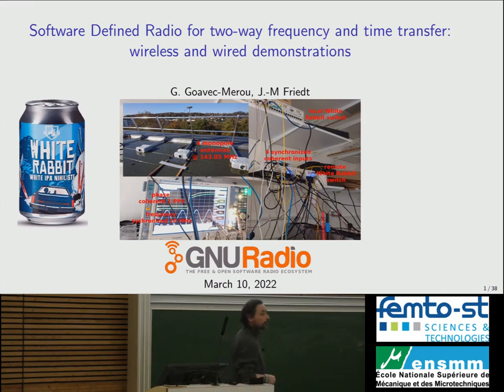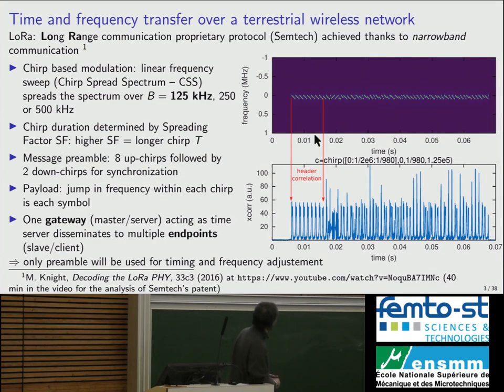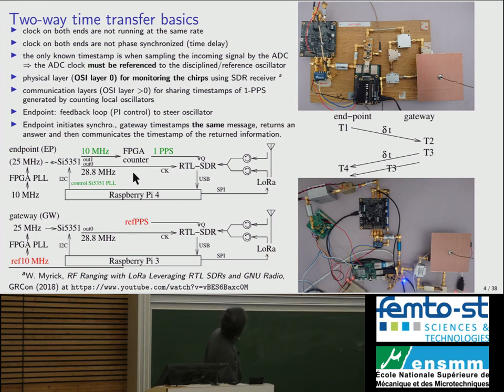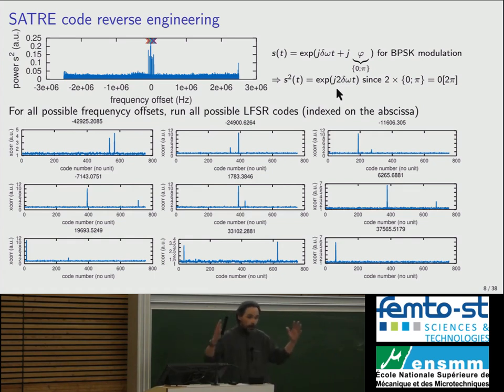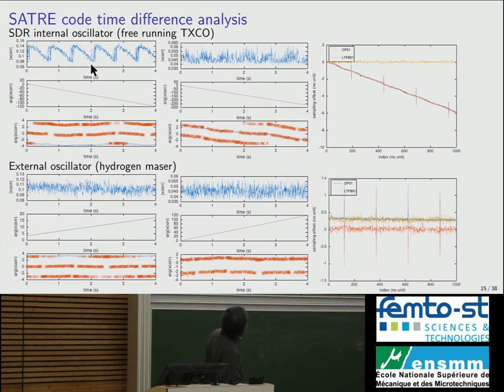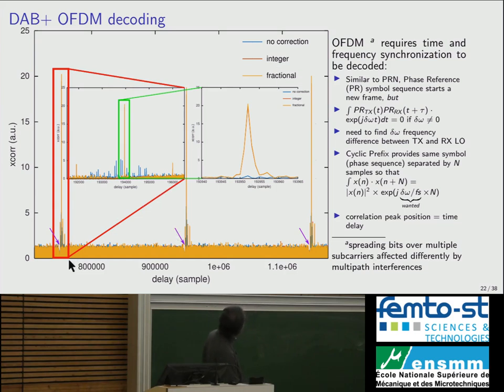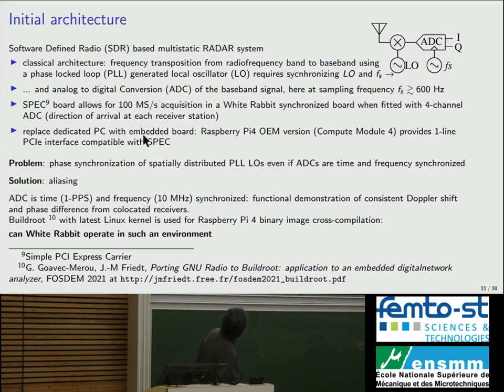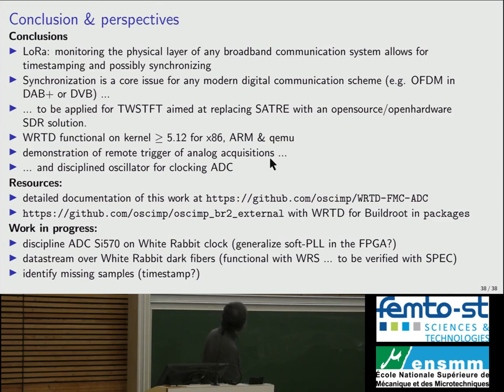Software Defined Radio for Two-Way Time and Frequency dissemination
Seminar at the FEMTO-ST Time & Frequency department

00:45  Introduction
06:42  correlation in the Fourier domain using GNU Radio (demonstration)
08:19  two way time and frequency transfer over LoRa
20:44  two way satellite time and frequency transfer (TWSTFT) and reverse engineering the SATRE modem
43:10  White Rabbit for distributed radiofrequency synthesis and acquisition over an optical fiber network